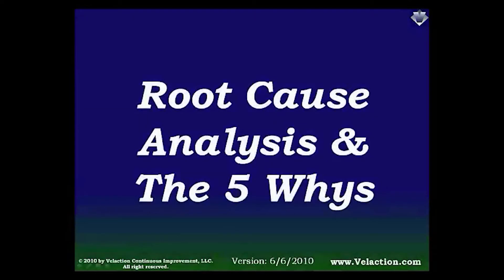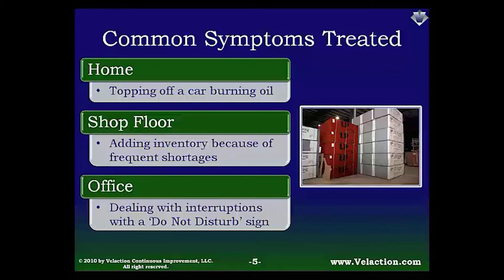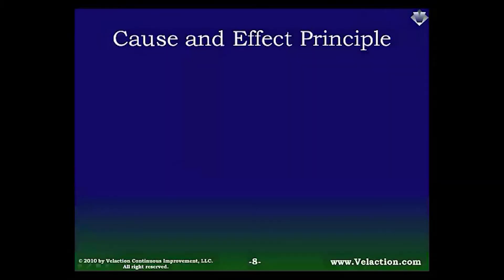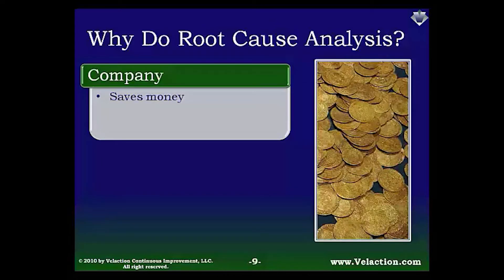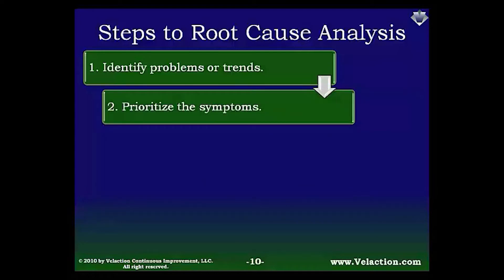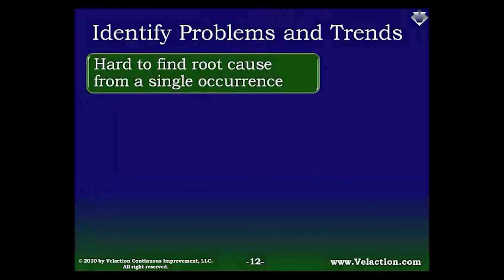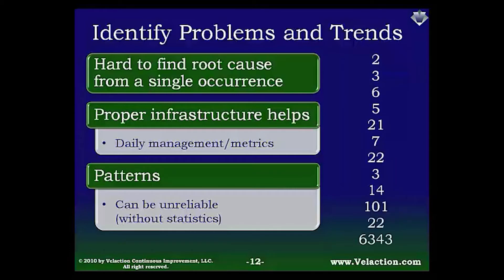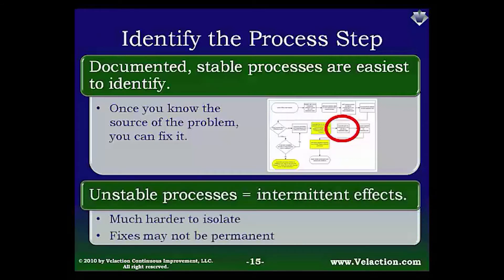5 Whys and Root Cause Analysis - Video #10 of 36. Lean Training System Module (Phase 3)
The 5 Whys is a simple root cause analysis designed to get the underlying cause of a problem rather than just treat symptoms. Continuous improvement relies extremely heavily on problem solving to make things better. If those improvement resources are spent dealing with symptoms, they won’t be used effectively, and problems will recur.
This tool is exceptionally useful because of its simplicity and the frequency with which it is used by frontline employees.

0:00 Introduction
1:13 Objectives
1:30 What Do You Do For a One-Time Problem?
1:57 Common Symptoms Treated
3:35 What is Root Cause Analysis?
4:33 Cause and Effect Principle
5:45 Why Do Root Cause Analysis?
7:26 Steps to Root Cause Analysis
8:34 Important: Root Cause Analysis Doesn't Include Resolution
10:03 Identify Problems and Trends Hard to find root cause from a single occurrence
11:33 Prioritize Your Symptoms
11:53 Choose Your Tool
12:24 Identify the Process Step
13:11 Prove Your Theory
17:07 Benefits of the 5 Whys
18:08 Drawbacks of the 5 Whys